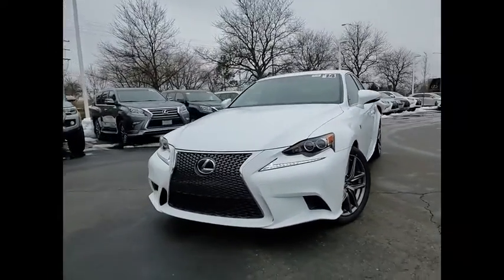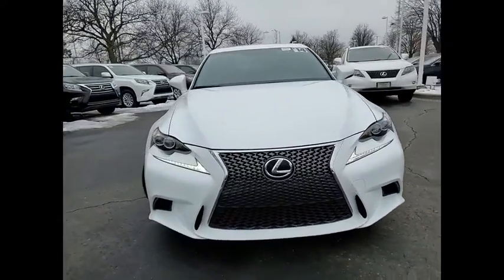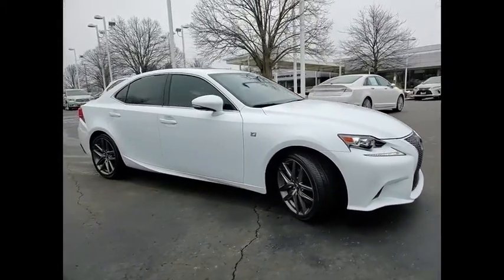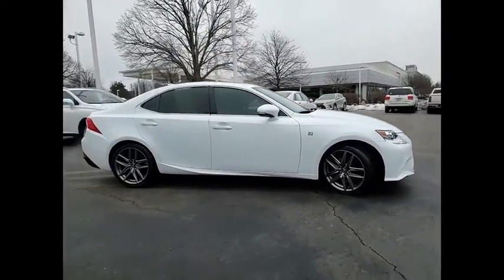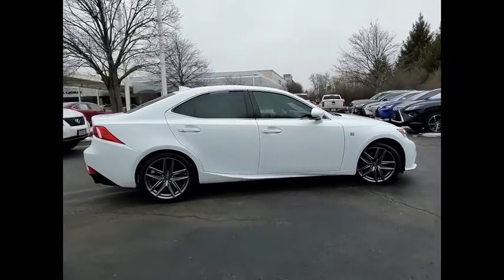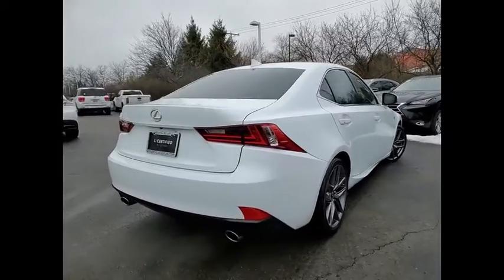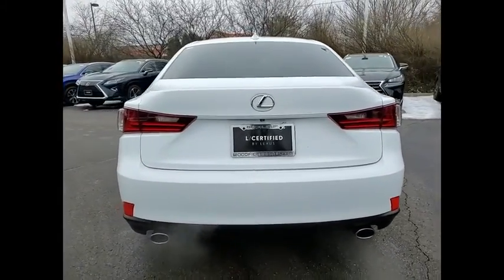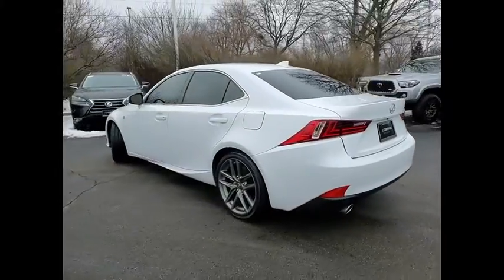2014 Lexus IS 350 Schaumburg IL P6693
2014 Lexus IS 350

Woodfield Lexus
350 E. Golf Rd